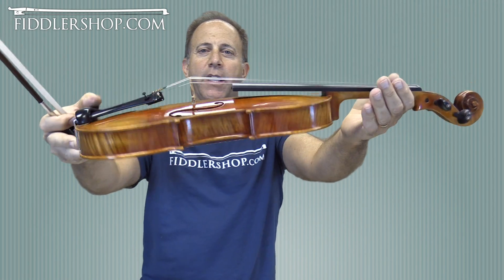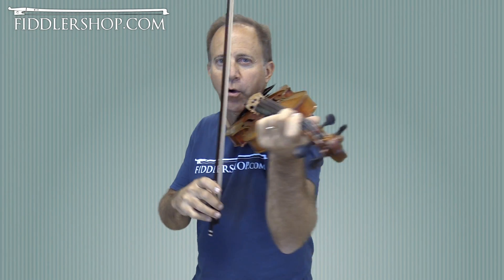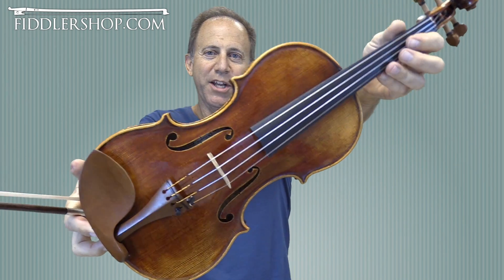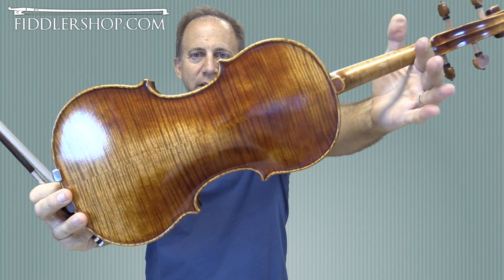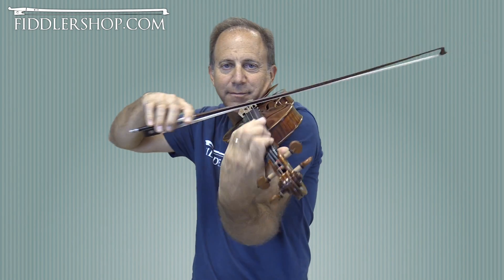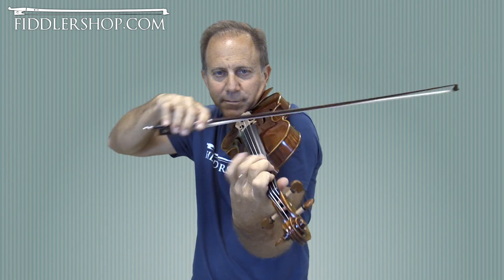GCV Cannone, Kreisler and Holstein Traditional Vuillaume Violin for Bob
This is the final result after thoroughly testing/tuning/adjusting the instrument.